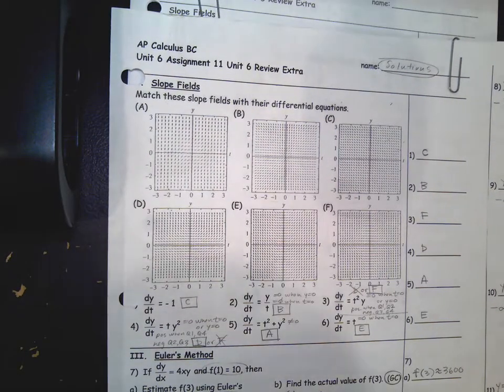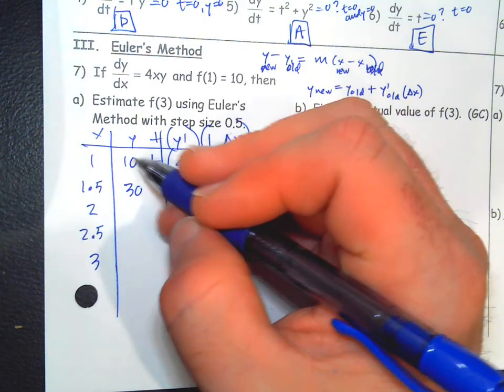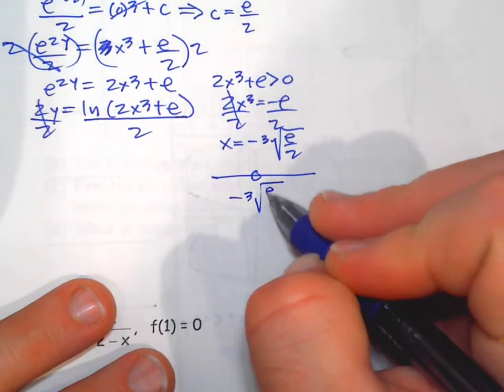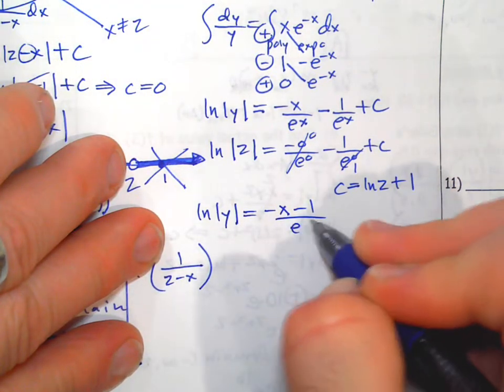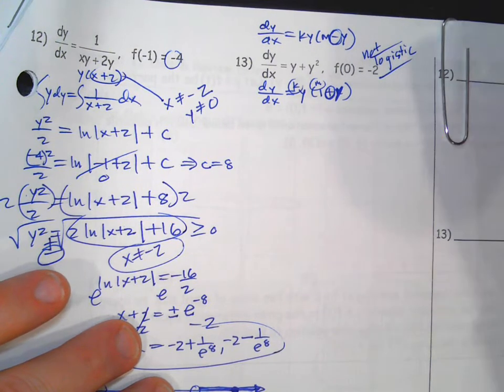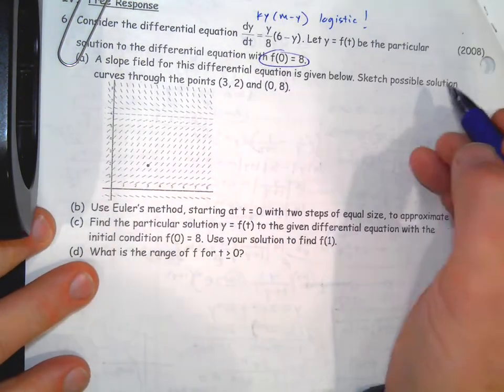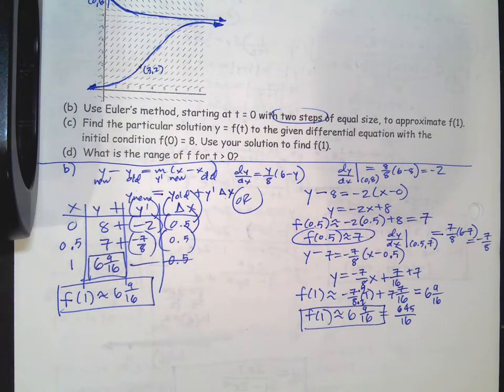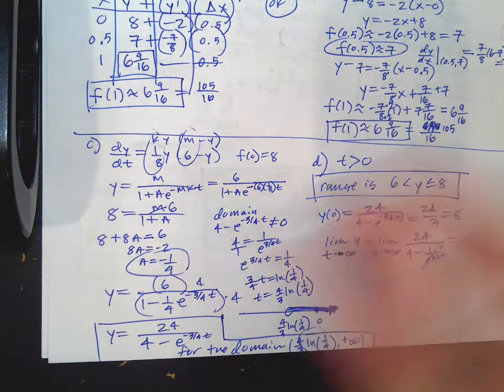AP Calculus BC 6-11 office hours